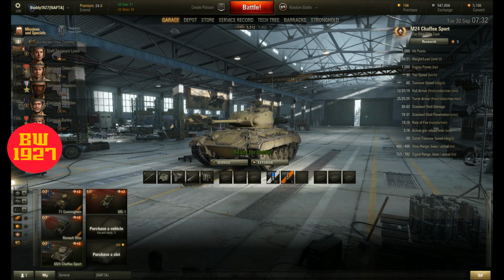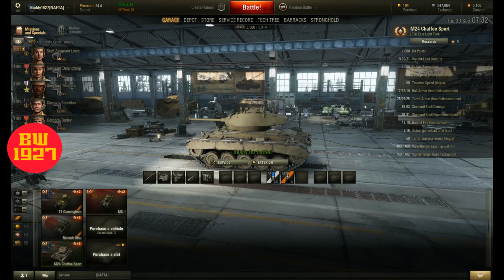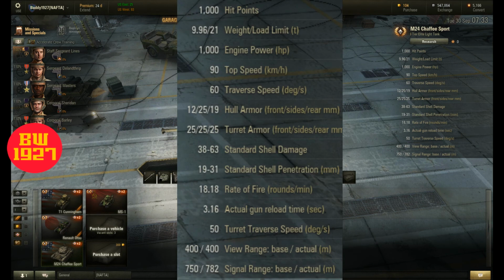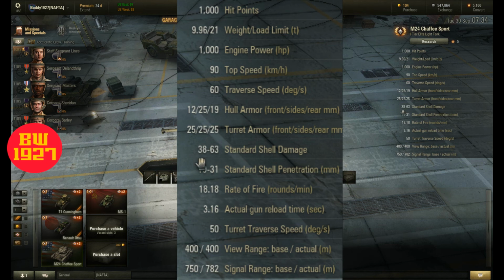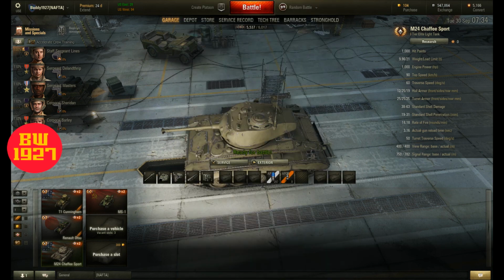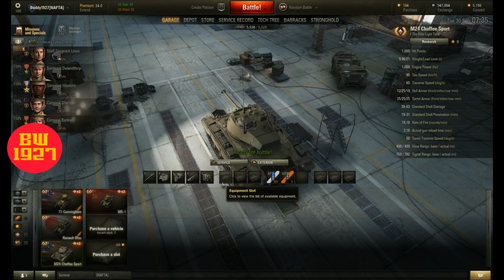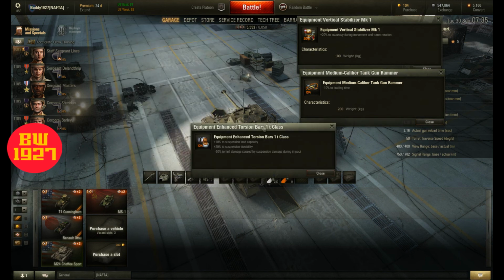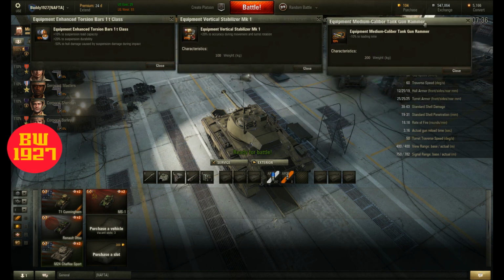World of Tanks Review M24 Chaffee Sport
World of Tanks Review of the M24 Chaffee Sport
In this review I go over the M24 Chaffee Sport used in the Tank Rally. After review is Replay of a mix of the Tanks Rally.
Game

YouTube Partner

Buddy1927 Gaming

Video Record Programs